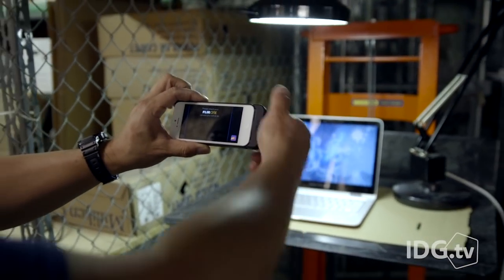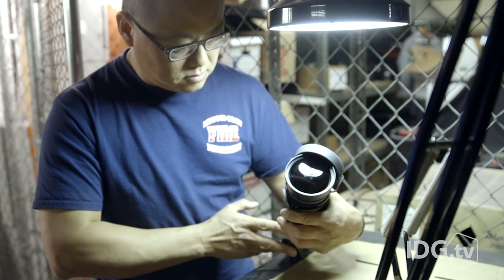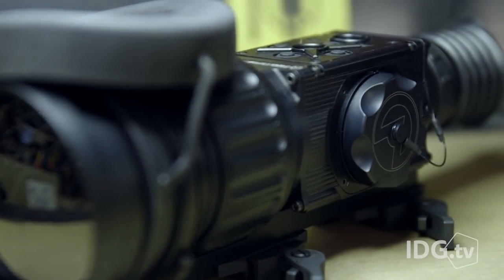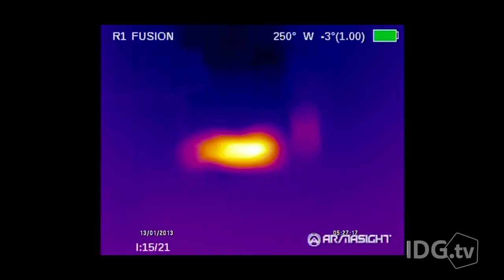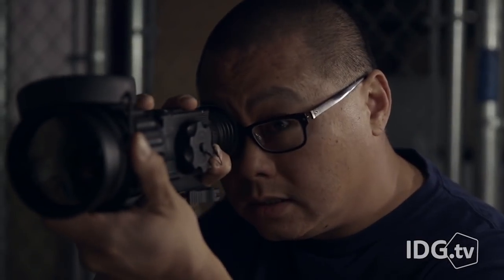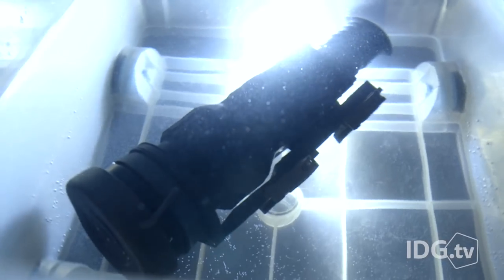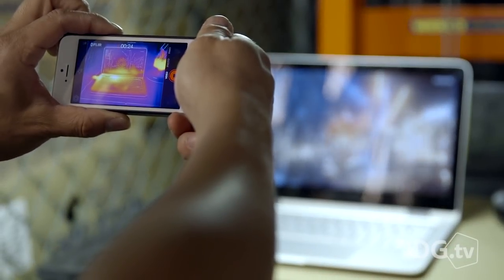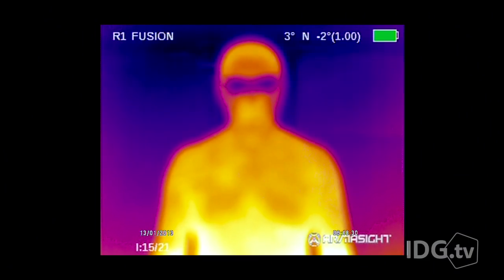Armasight Zeus Pro 640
We look at one bad-ass thermal vision scope and find out if covering yourself in mud would hide you from the Predator.